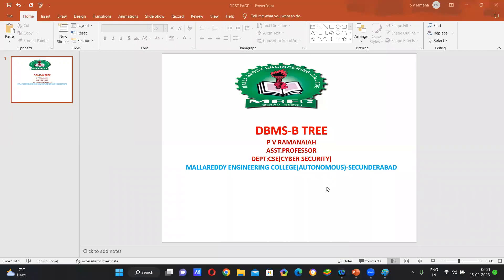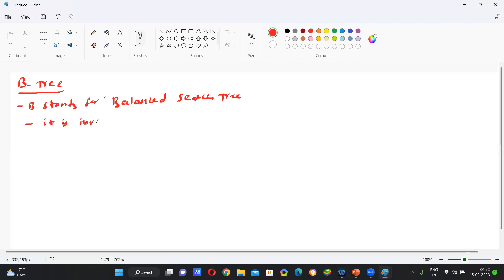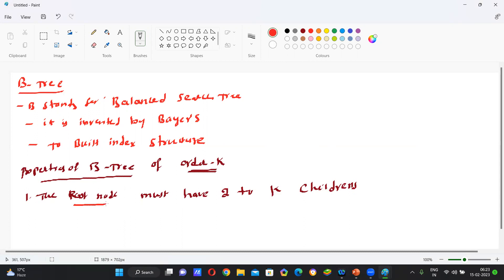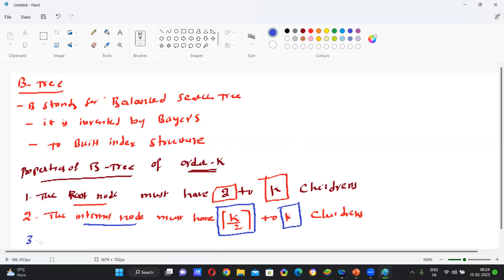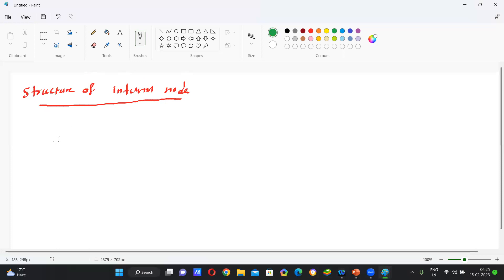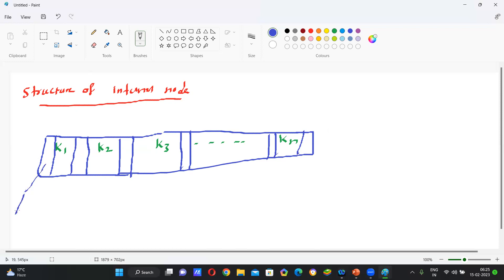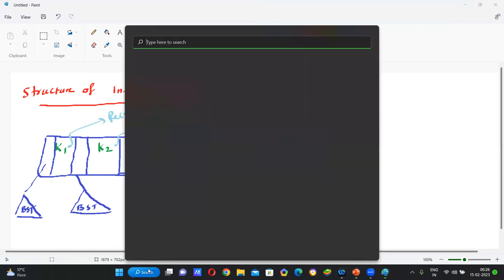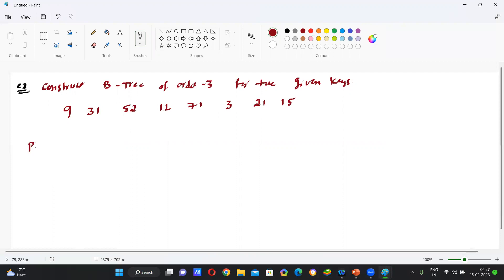B TREE DBMS